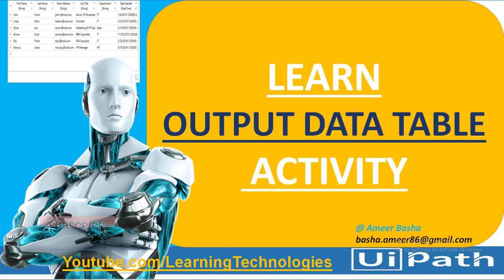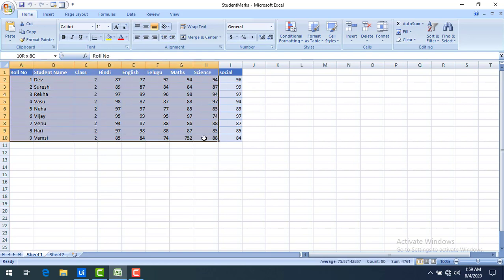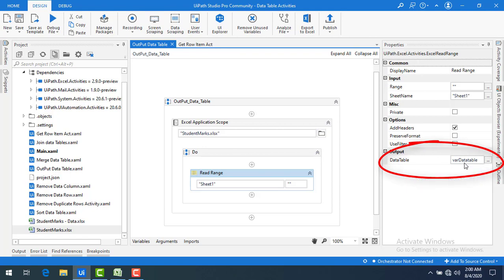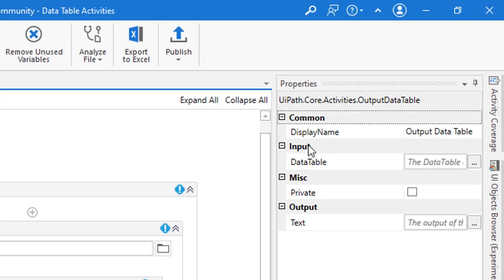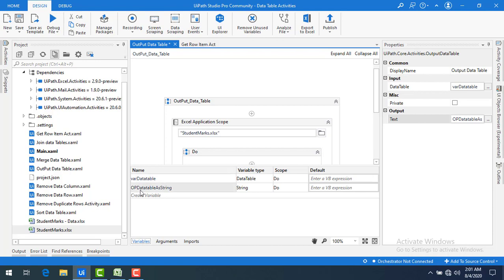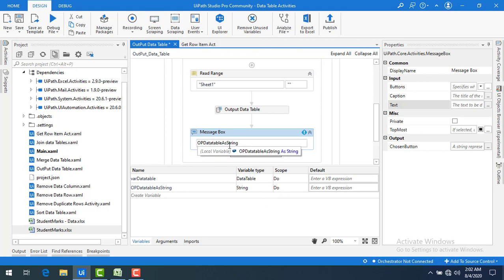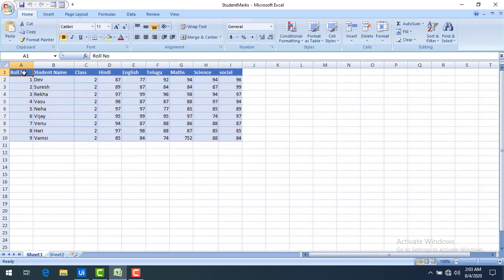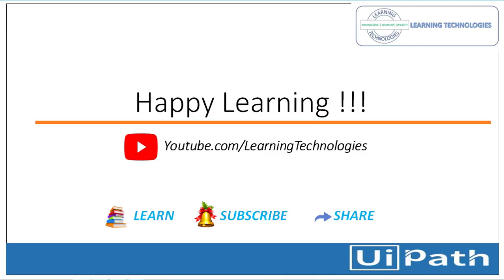UiPath Tutorial || Day 53 : OutPut Data Table Activity || Data Table Activities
In this Session:
 We will learn about OutPut Data Table Activity.